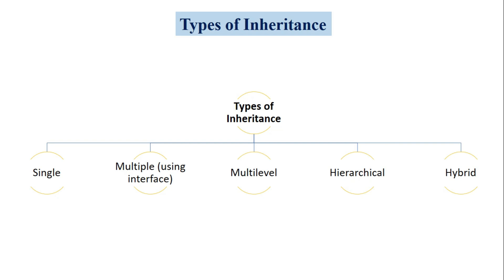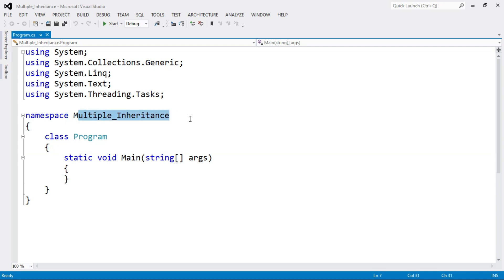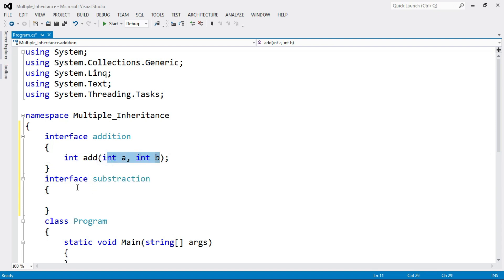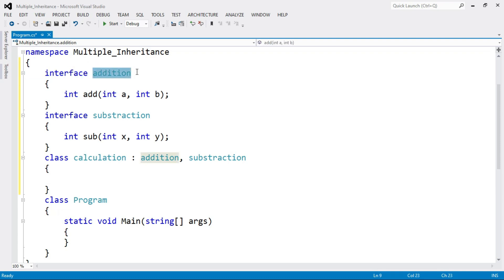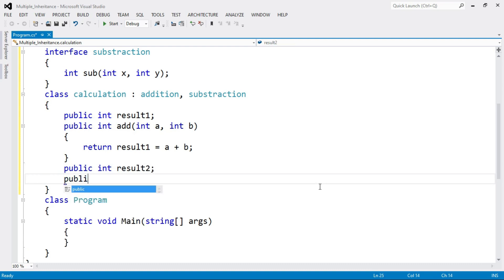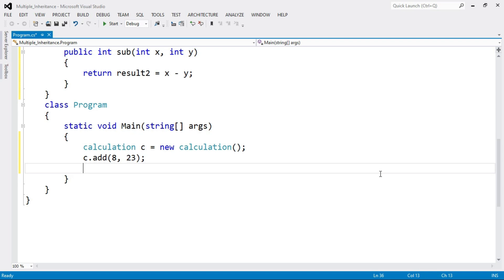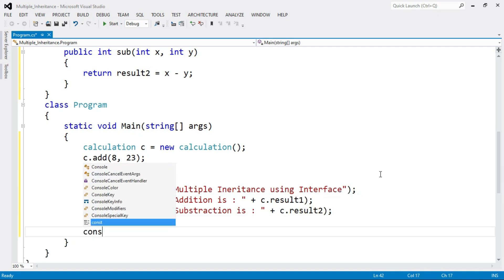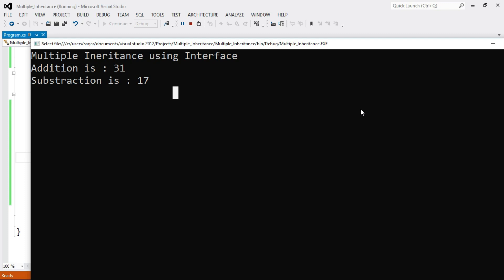Understanding Multiple Inheritance in C# with Examples (using interface)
In object-oriented programming, inheritance allows us to create new classes based on existing ones, inheriting their properties and behaviors. But what happens when we want to create a class that combines features from two or more different classes? This is where multiple inheritance comes in.

In this video, we'll explore the concept of multiple inheritance in C#.NET, a powerful and flexible way to create complex class hierarchies. We'll start by discussing the benefits and drawbacks of multiple inheritance, and the situations where it can be useful.

Then, we'll dive into the syntax of multiple inheritance in C#.NET, which involves using interfaces and abstract classes to combine features from multiple base classes. We'll see how to define and implement interfaces, how to use abstract classes to share implementation code, and how to resolve conflicts that may arise when two base classes have conflicting member names or signatures.

Along the way, we'll use practical examples to illustrate the concepts, including a class hierarchy for different types of vehicles, and a class hierarchy for different types of employees in a company.

By the end of this video, you'll have a solid understanding of how multiple inheritance works in C#.NET, and be able to apply it to your own projects where appropriate. So, whether you're a beginner or an experienced C#.NET developer, join us and level up your OOP skills with multiple inheritance!